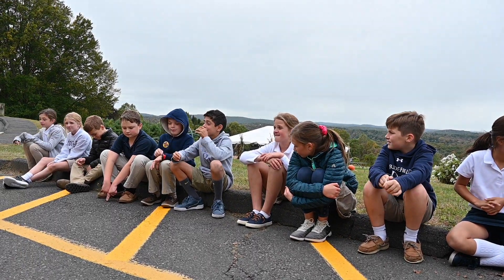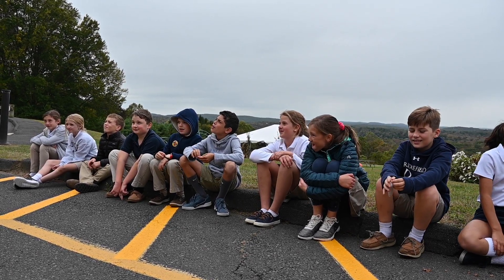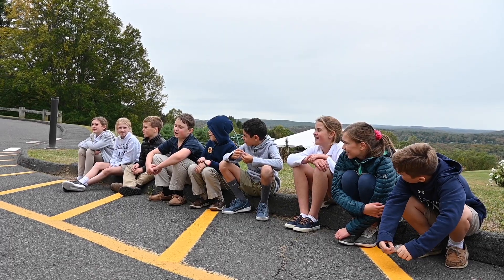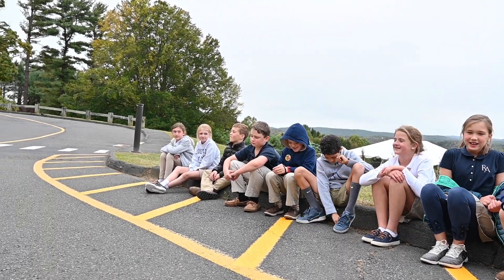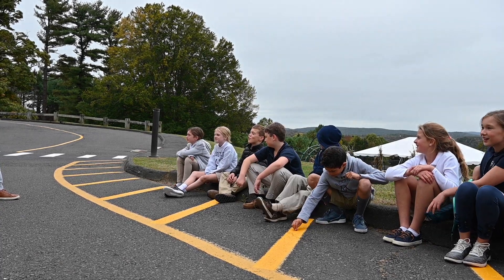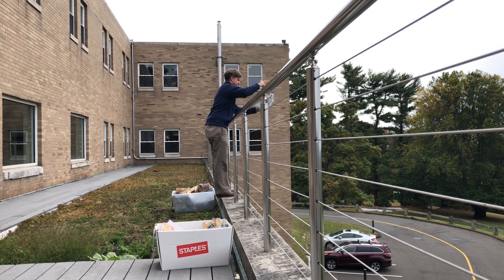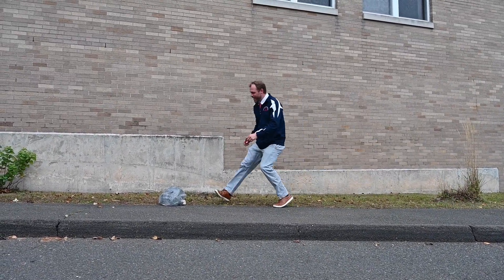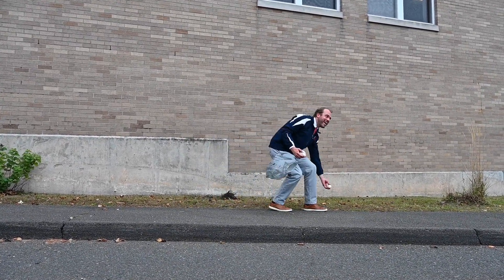Ridgefield Academy Grade Four Egg Drop Experiment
The fourth grade Egg Drop, a Ridgefield Academy tradition, teaches students about design, engineering, construction and laws of physics. The exhilarating experiment is an anticipated event and a treasured memory for all students.